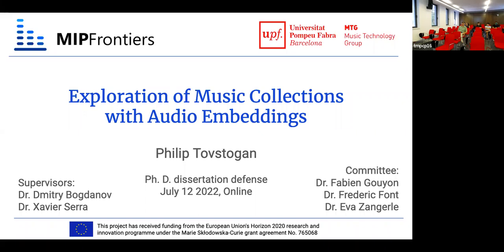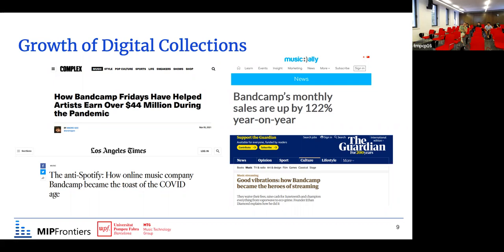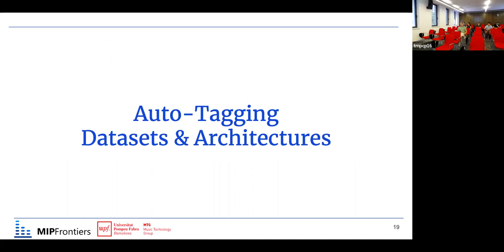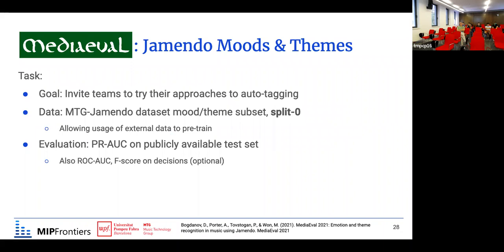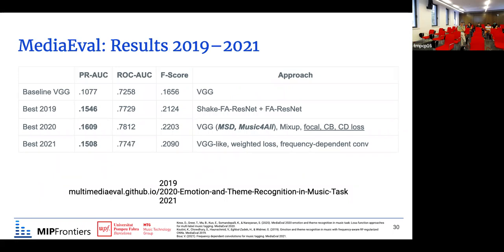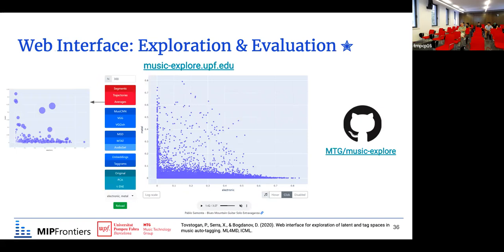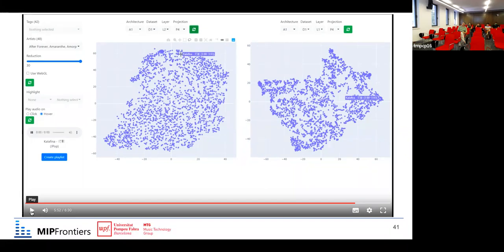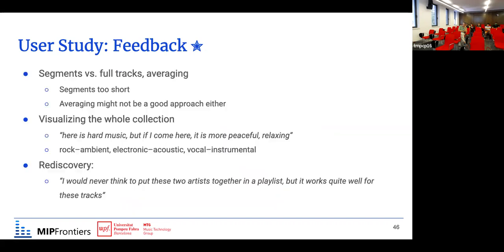Exploration of Music Collections with Audio Embeddings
PhD thesis defense of Philip Tovstogan
July 12tht, 2022

Abstract:
Music recommendation systems (RecSys) are integral to modern music streaming services. While there is much research on many aspects of RecSys, there is not enough research on exploration and discovery that contributes to long-term user retention. After conducting an anonymous survey, we identify that the exploration and rediscovery of the personal collections in particular needs improvement.
To address this, we take advantage of music tags (genre, moods) and use deep auto-tagging systems to construct latent spaces. We investigate different architectures, datasets, layers, and projections and how they affect the perceived similarity of nearest neighbors. Finally, we present a novel web interface to visualize music collections using audio embeddings.
We evaluate the proposed solution via semi-structured user interviews and conclude that it provides an excellent alternative to existing solutions. We believe that the contributions of this work enable more research and industry solutions for music exploration and discovery.